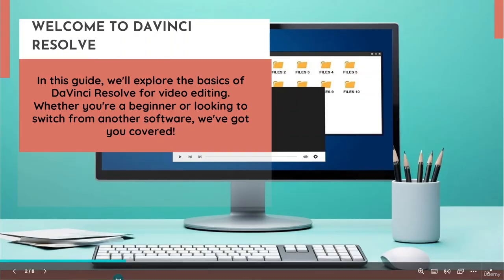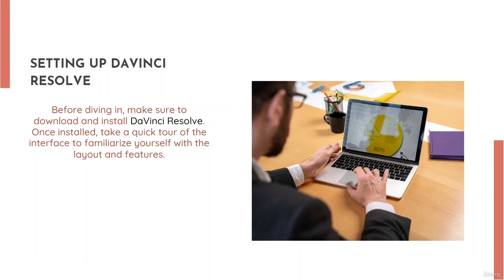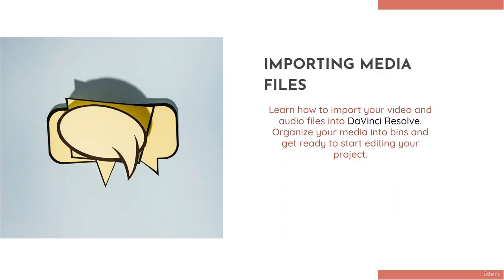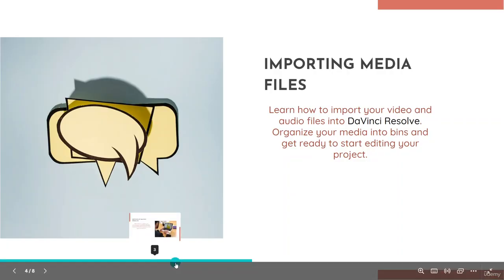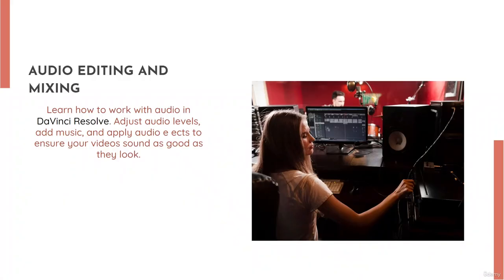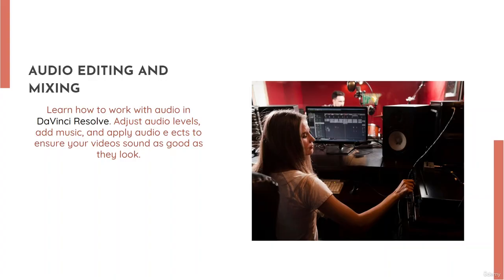Introduction to DaVinci Resolve